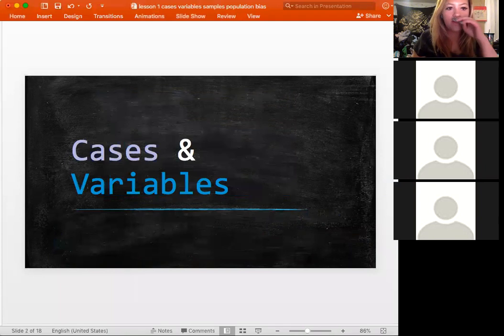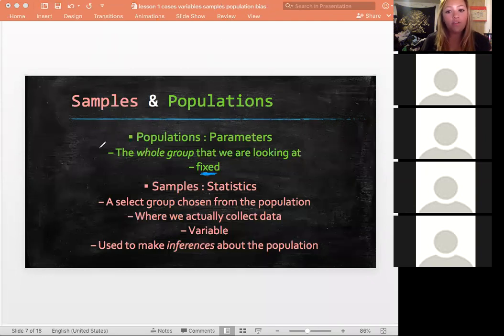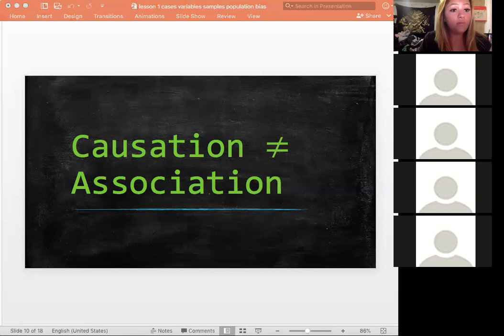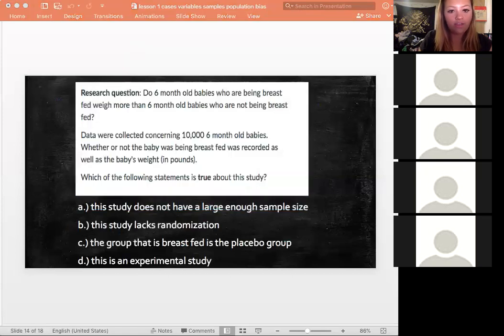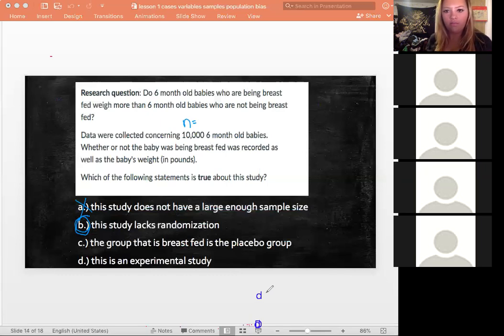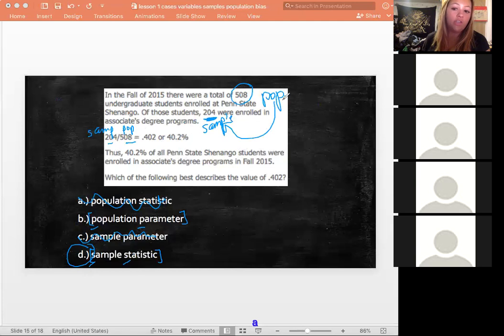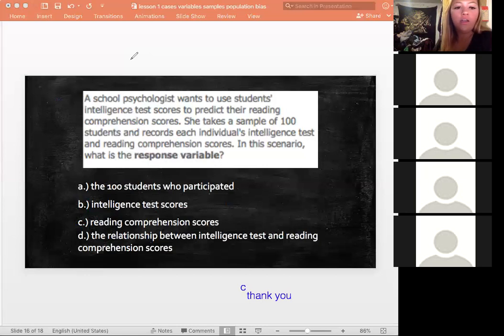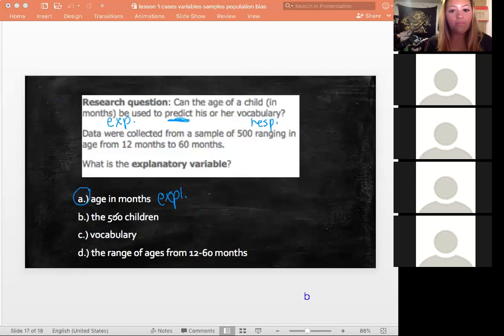STAT 200 (SP18) Lesson 1: Collecting Data